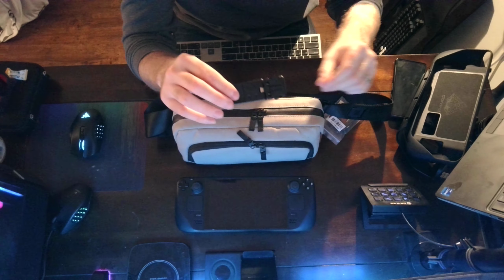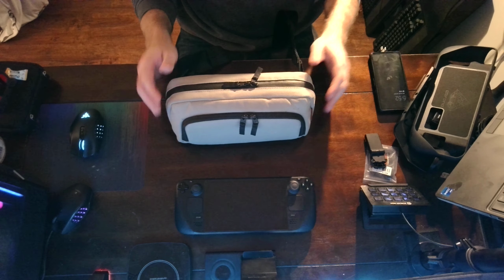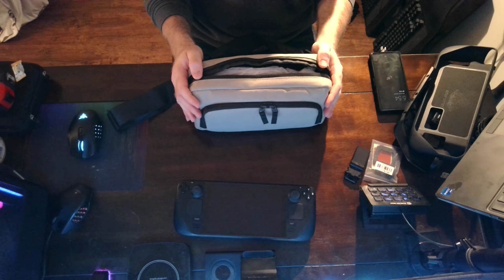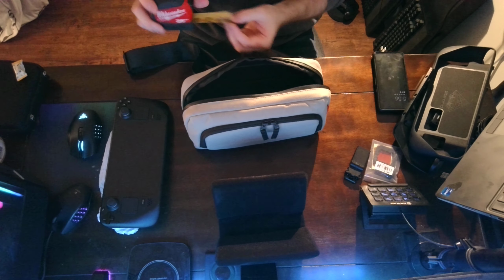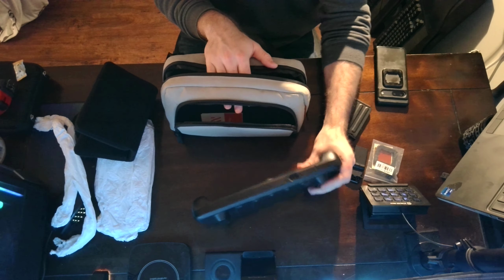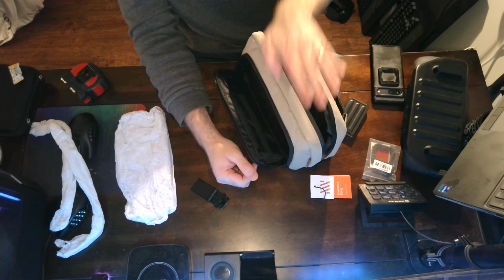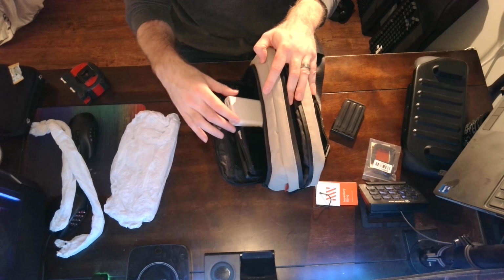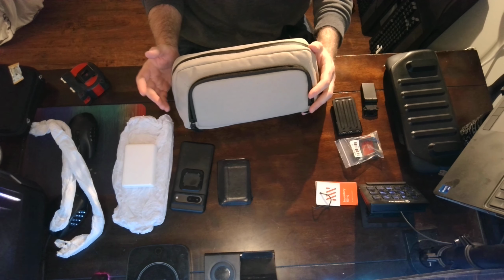[DeckMate] Mechanism Inventory Sling Bag Review